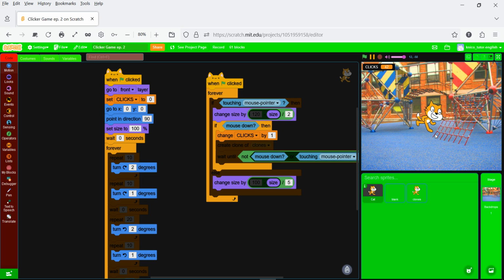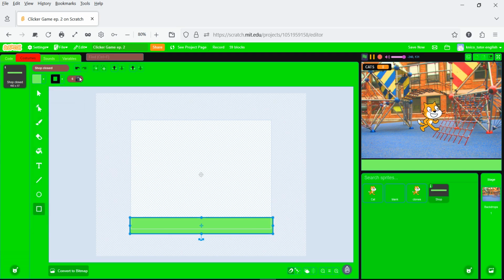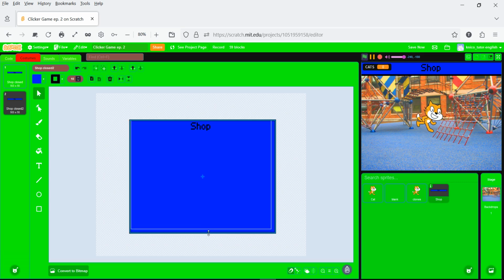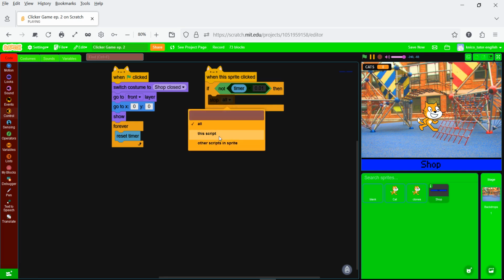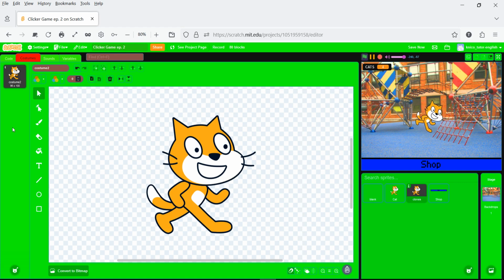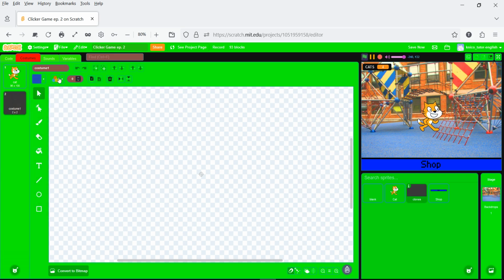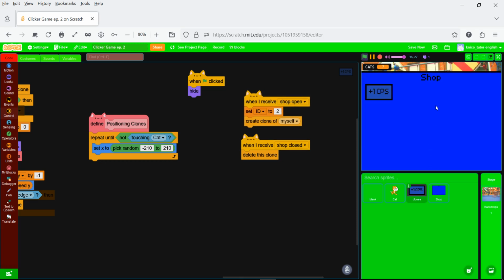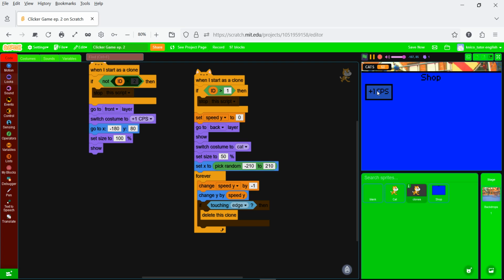How to program a shop | ep. 2 | Clicker Game | scratch-tutorial